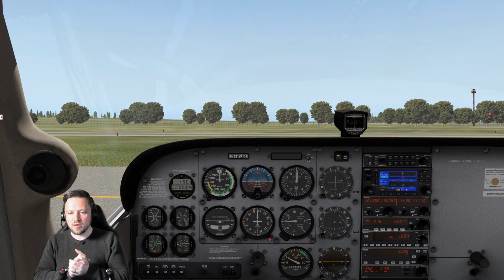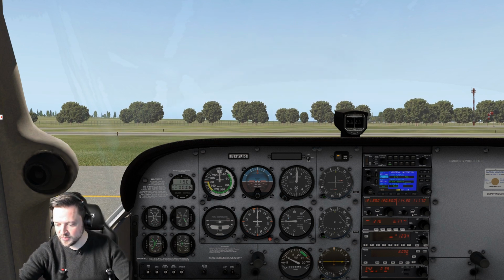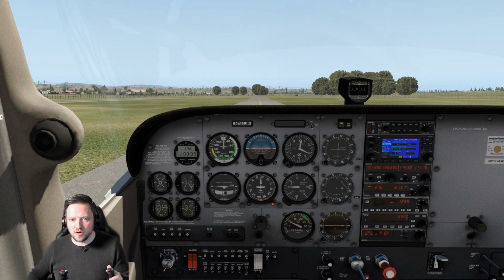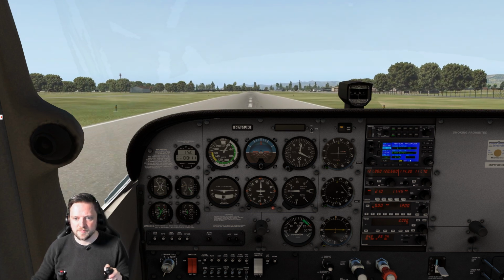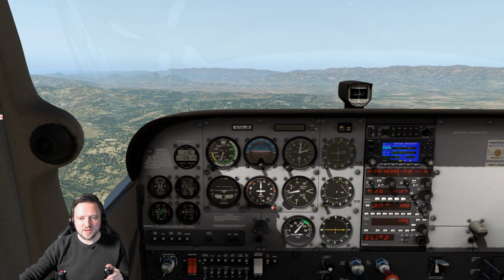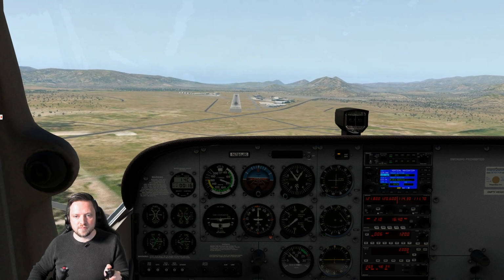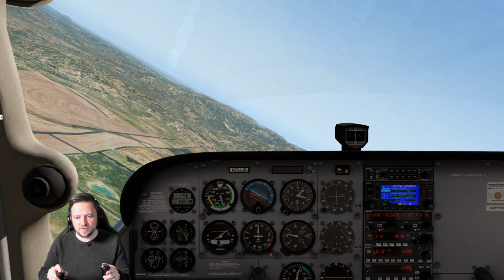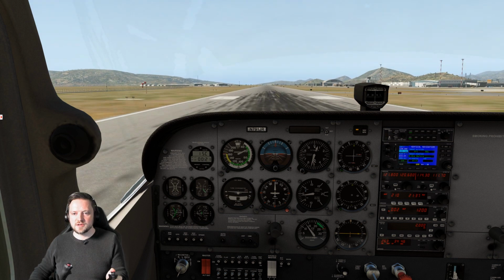AS REAL AS IT GETS? PilotEdge Flight Training for Pilots in X-PLANE 11 | Mr MPW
Hey everyone, welcome to today's video!

Here we go then... Getting you up and running by carrying out your very first flight on the PilotEdge Platform! In this flight, we'll be walking you through, from start to finish, the currently recommended 'First Flight Scenario' for your PilotEdge experience (this is set to change in the near future [at the time of shooting this video] and we'll update the course when that change is announced by the team at PilotEdge); a fairly simple flight from Oceano County (L52) to San Luis (KSBP).

If you found this video useful and you're interested in getting started in flight simulation (or upgrading your current setup), please consider using the link below to buy your gear; every purchase helps us keep building the channel and bringing you as much helpful content as we can! :)

Blue skies,

Matt